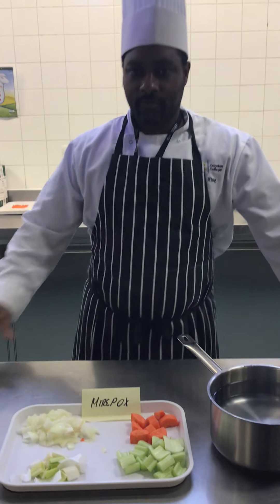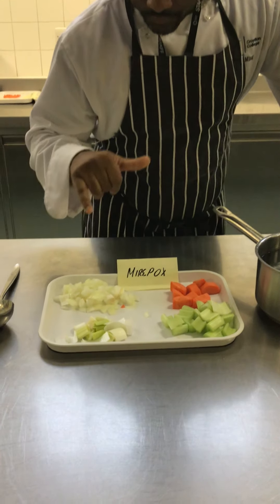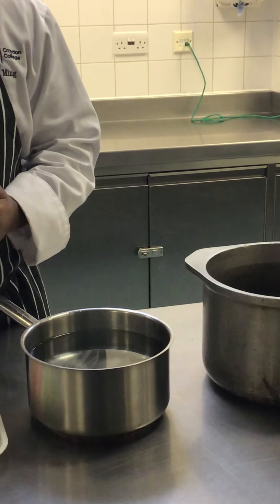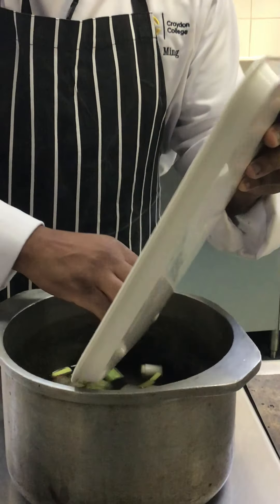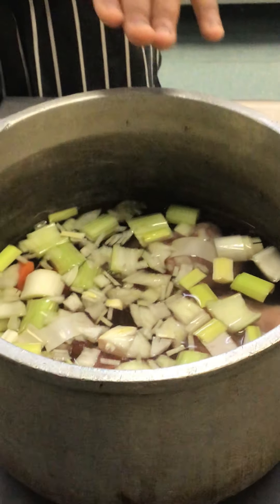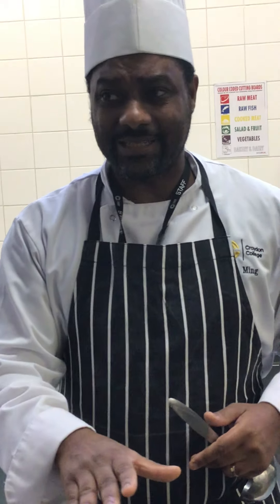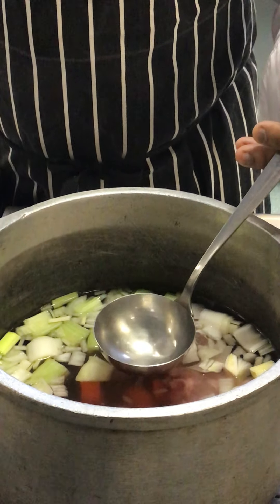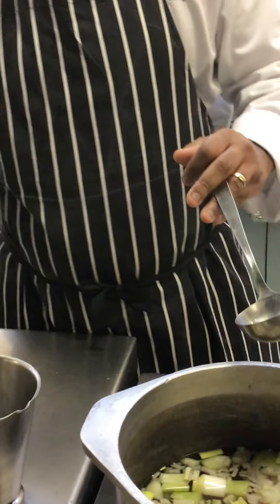Chicken Stock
Whole chicken carcass
Mirepox